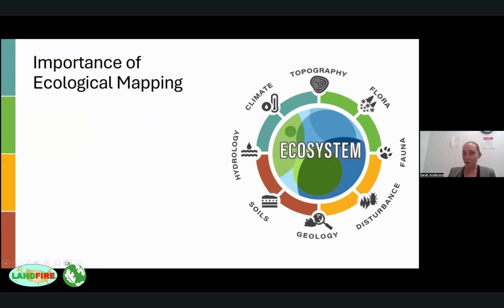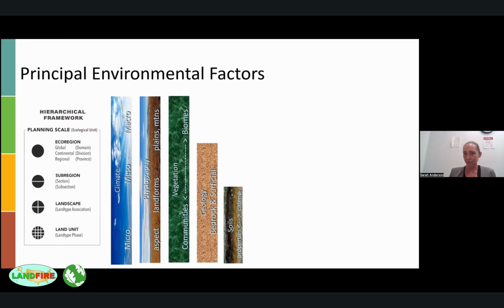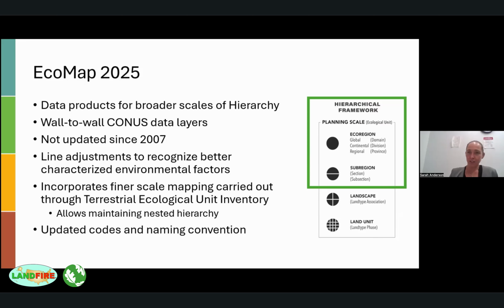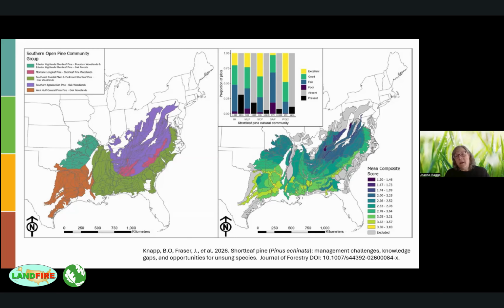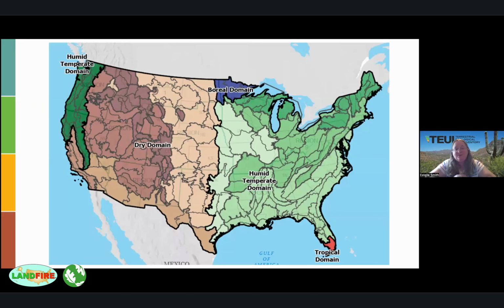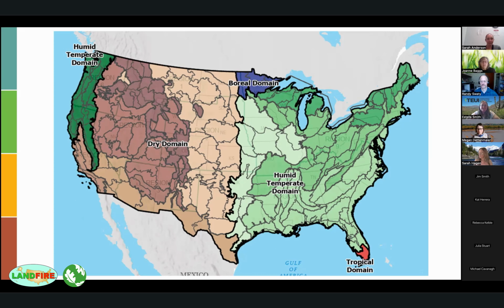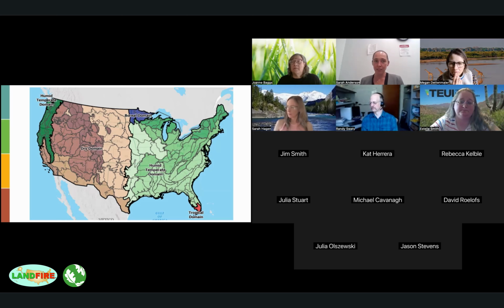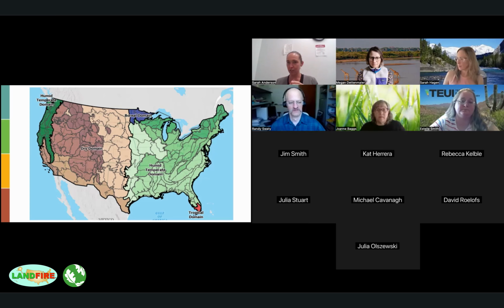EcoMap 2025 - An Update to the USFS's National Hierarchy of Ecological Units | LANDFIRE Office Hour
Join Sarah Anderson, Ecologist, Joanne Baggs, Landscape Ecologist, Forest Service, and Estella Smith, Geospatial Ecosystem Specialist (USDA Forest Service) as they explore the EcoMap data products as part of a larger effort to map ecological units and encourage their use in ecosystem-based approaches to natural resource and land management.

Paper mentioned: Shortleaf Pine (Pinus echinata): Management Challenges, Knowledge Gaps, and Opportunities for an Unsung Species

0:00 Intro
1:20 The importance of ecological mapping
4:51 The Hierarchy and Scale
6:27 Principal Environmental Factors
8:29 Mapping out this hierarchical framework
10:20 Latest version: EcoMap 2025
12:59 Landtype Associations and Terrestrial Condition Assessment
20:30 EcoMap locations
23:13 Any standouts that changed between 2007 and 2025 map versions?
29:40 How does the EcoMap 2025 overlap with FGBC, NVC Group?
37:36 What's next for this work?